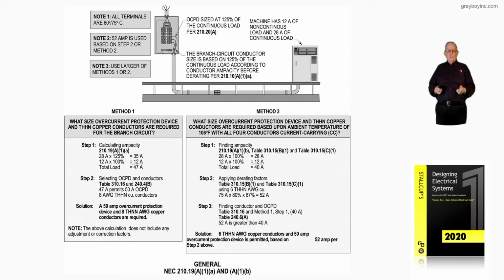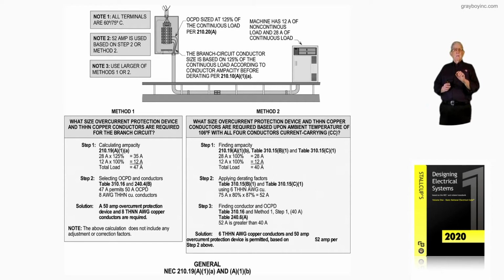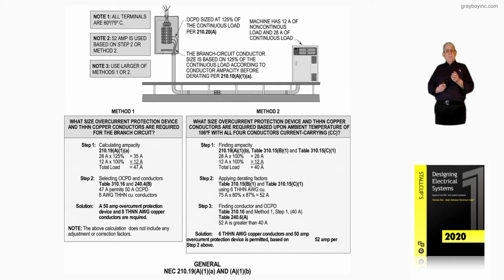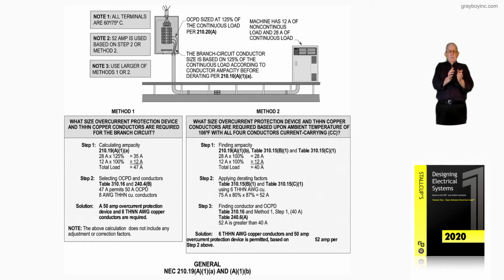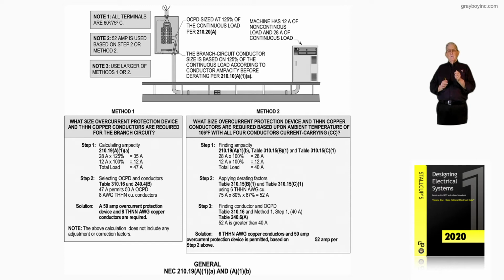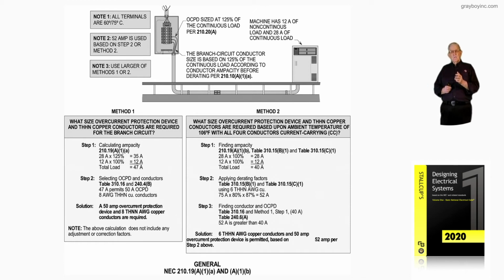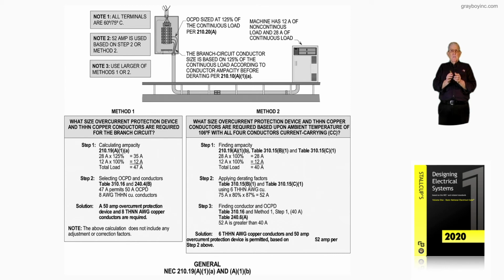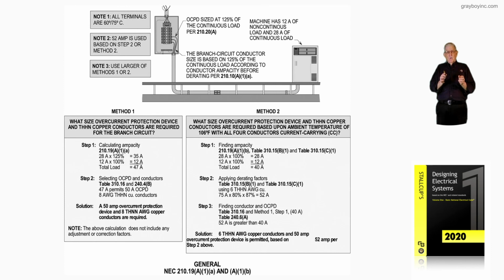14-17 Branch Circuits Not More Than 600 Volts - 210.19(A)(1)(a) AND (b)